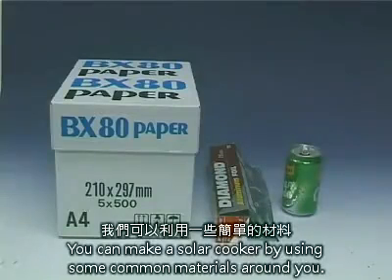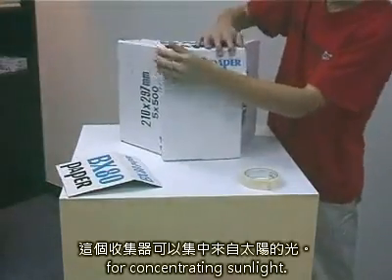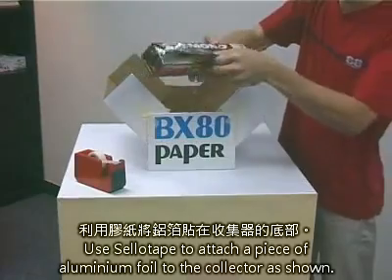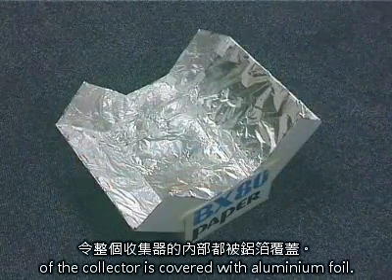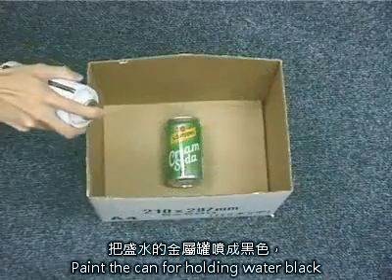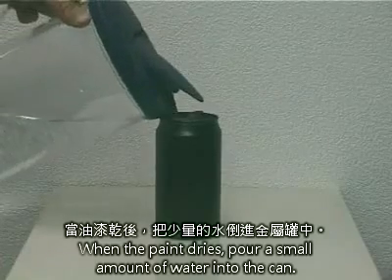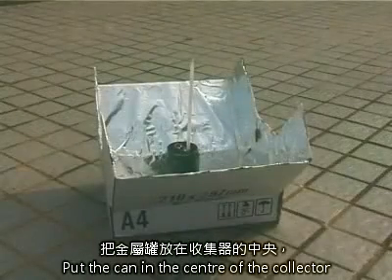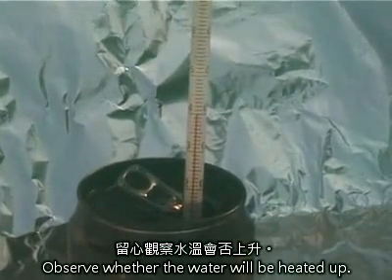V01 e417 Solar cooker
00:00 equipment
00:09 making solar cooker
00:50 stick aluminium foil on the box
01:32 paint the can in black
01:55 testing under sun